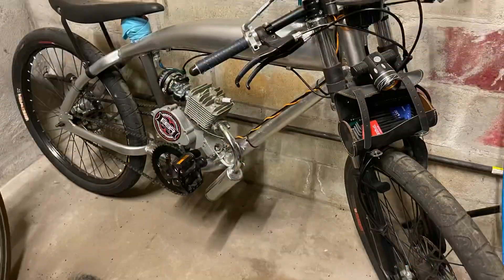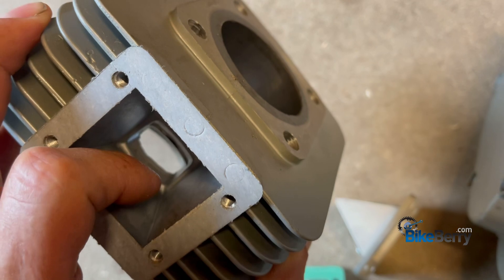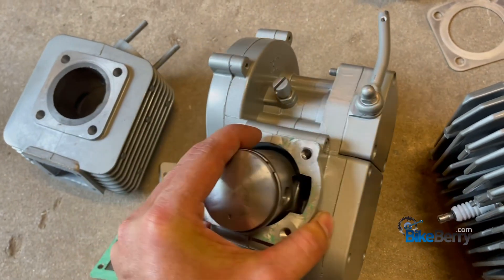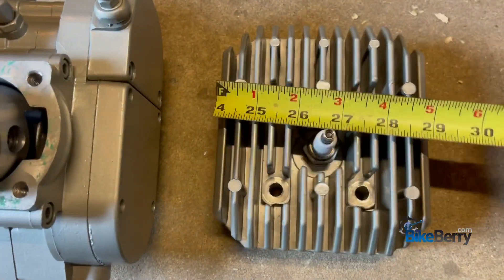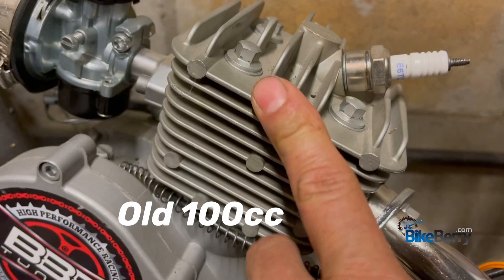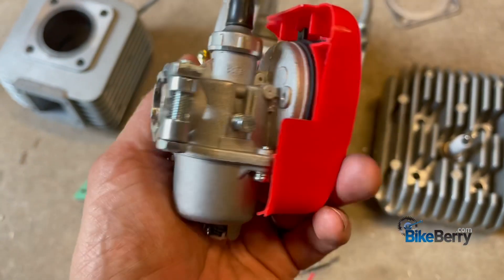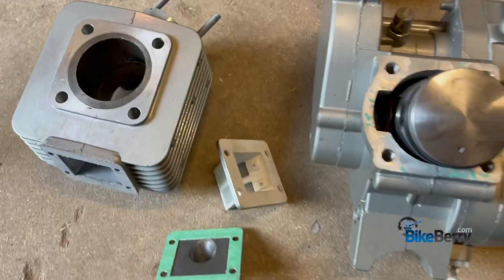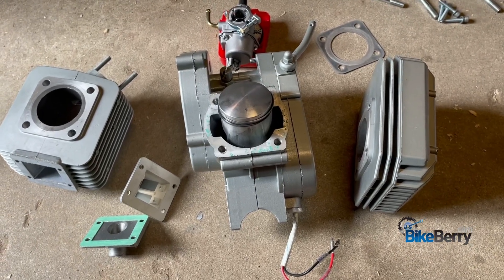Inside the Beast: A Detailed Tear Down of the New V2 100cc 2-Stroke Engine | BikeBerry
Ever wondered what's inside the new V2 100cc 2-stroke engine from BikeBerry? Join Tony as he takes you on a detailed tour inside this powerful machine.

In this video, Tony disassembles the V2 engine, revealing its superior build and features. From the iron sleeve to the Reed valve, the V2 engine is designed for performance and power. Tony also shares his insights on potential upgrades, such as a windowed piston, that could further enhance the engine's performance.

Whether you're a seasoned rider or a beginner, this video will equip you with the knowledge you need to understand the workings of your motorized bicycle's engine. So, get ready to dive deep into the heart of the V2 100cc 2-stroke engine!

Chapters:
0:00 - Introduction - Tony introduces the topic and the new V2 100cc 2-stroke engine.
0:23 - The Engine Disassembled - Tony looks at a disassembled V2 engine, revealing its internal components, and discusses potential upgrades that could enhance the engine's performance.
3:13 - Carburator Comparison - Comparing the BoFang carburator with previous 'red cover' versions.
4:32 - Conclusion